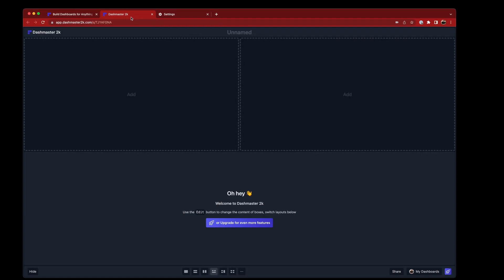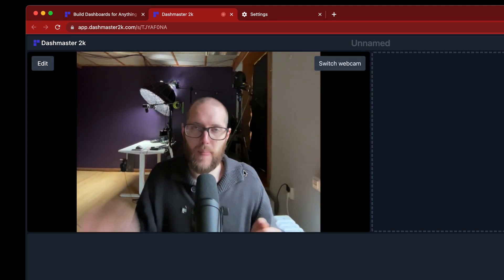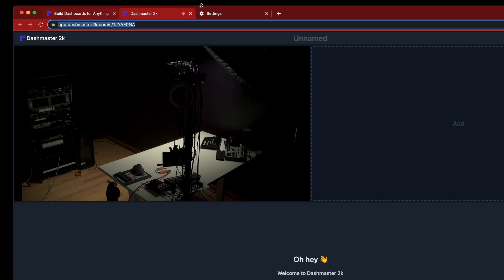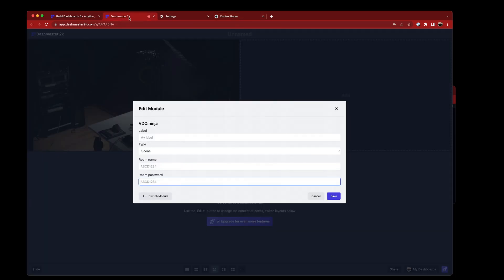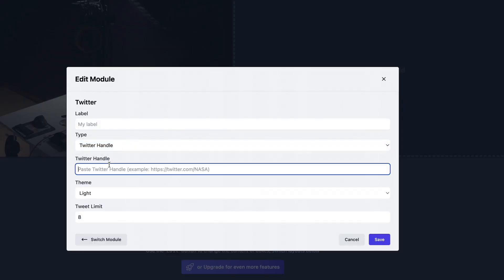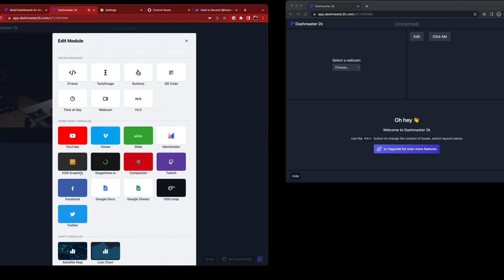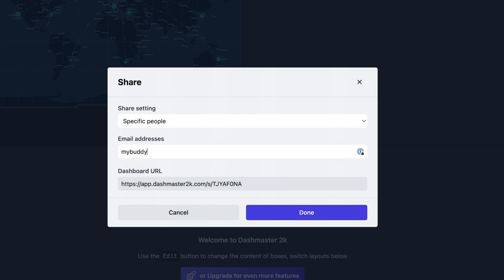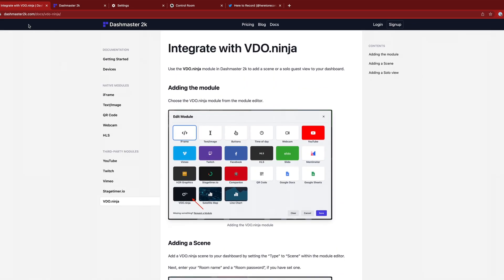Webcam, VDO.ninja and advanced share options // New in Dashmaster 2k